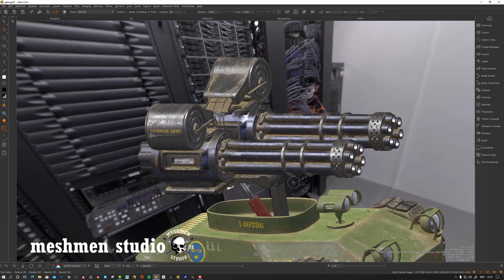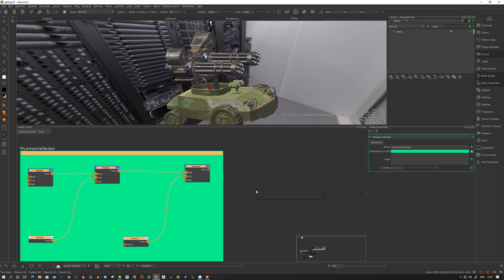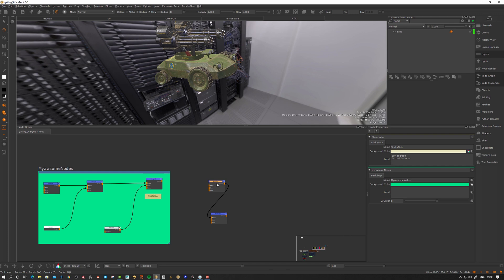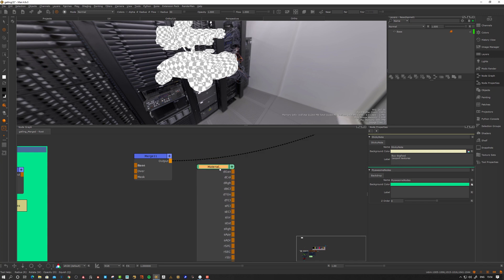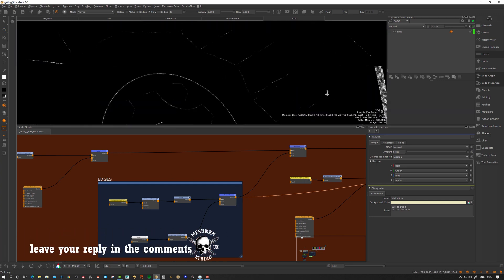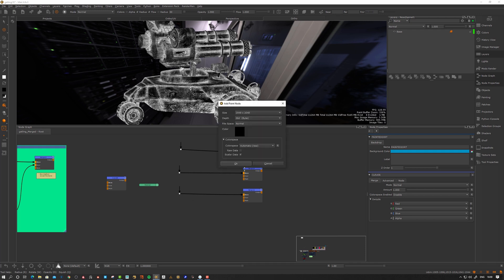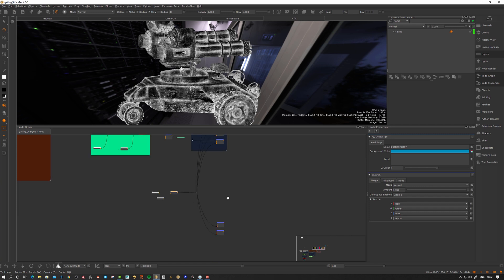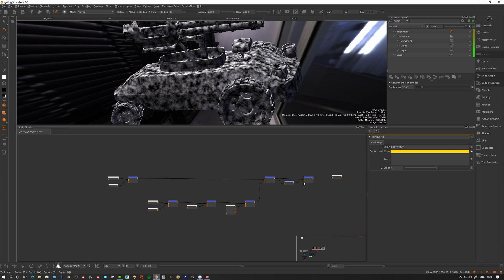Mari Nodes for Beginners -03: Order your Mari nodes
Mari introduction to node workflows, we take a look at how to organize and make our graph understandable as well as way to change node behavior and how to interact with nodes in general. The episode is for Mari node beginners or seasoned artists used to Mari layer workflows.

▷ Timestamps
0:00 Start
00:18 Nodegraph overview
00:53 Mari backdrop
01:41 Mari Sticky Notes
02:16 Change node behavior
04:32 Node collapsing
05:23 Search for nodes
06:37 Dirt mask node overview
08:11 Node connection techniques
11:04 Auto layout nodes
12:23 This is the end